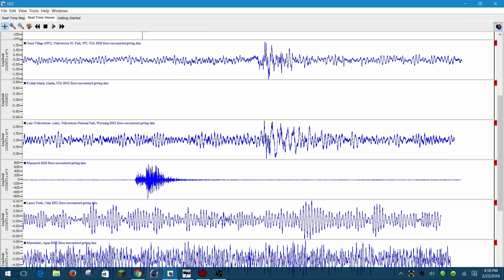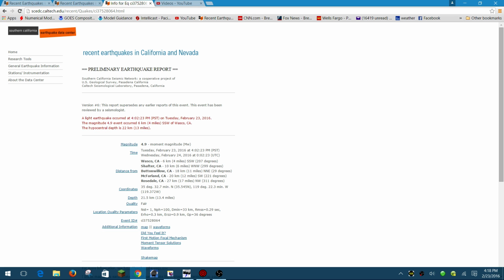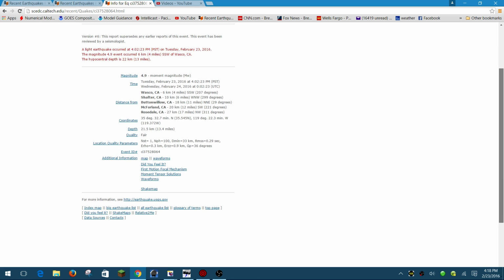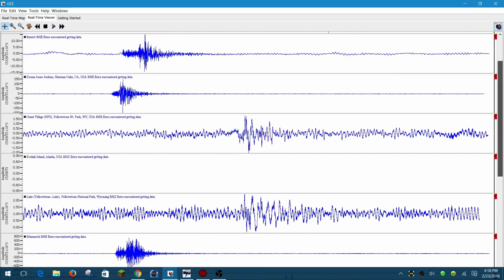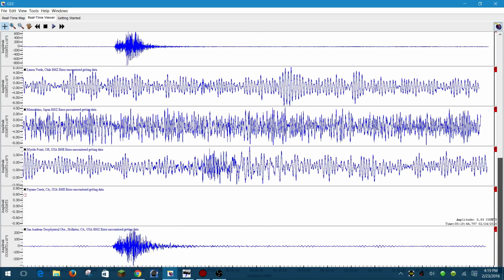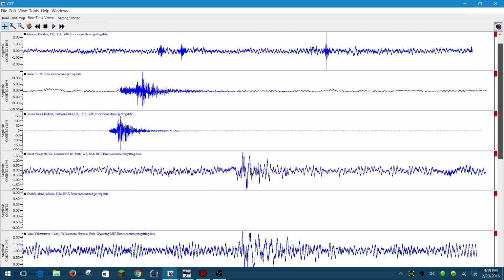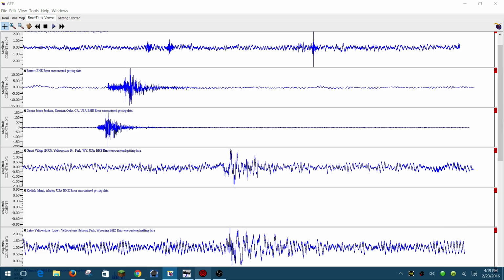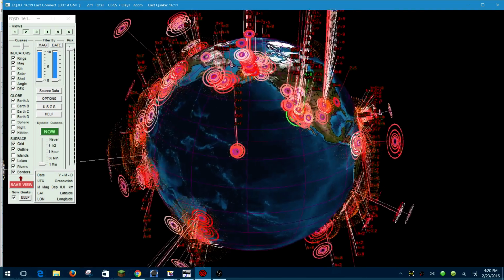M4.9 Earthquake Near Wasco/Bakersfield California 2/23/2016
4.9Mw Earthquake 6 km ( 4 mi) SSW of Wasco, CA